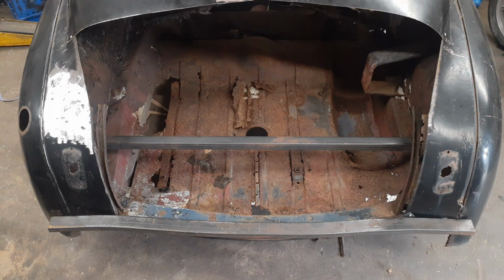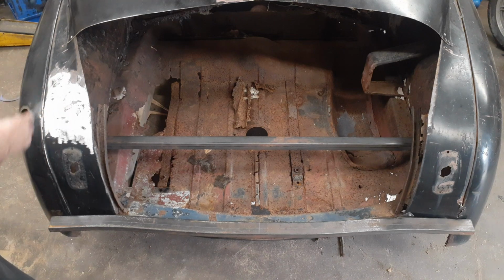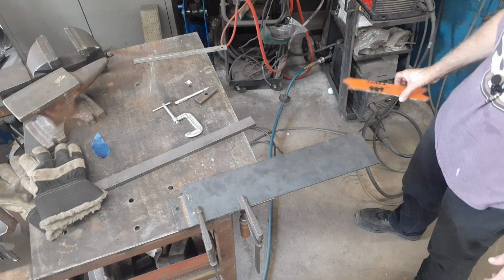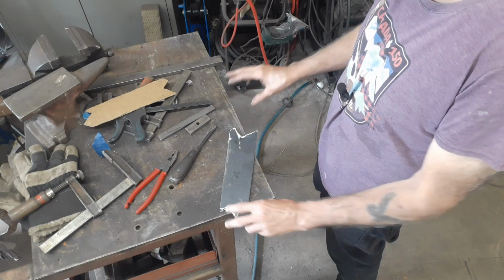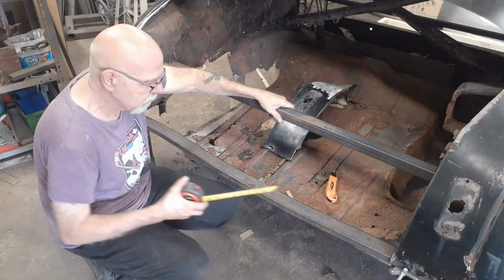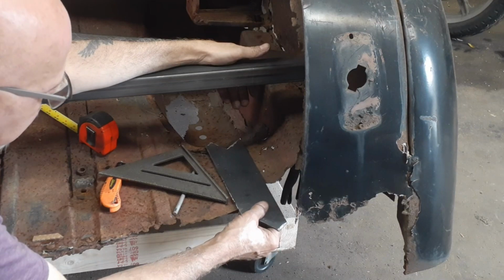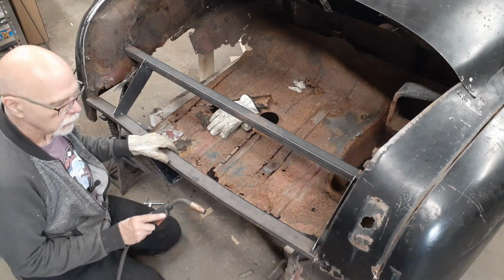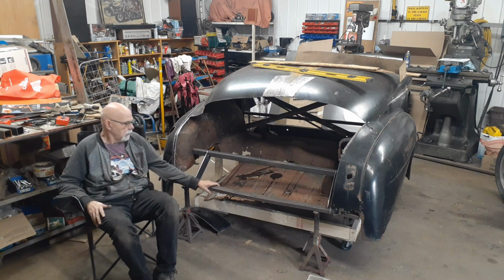Structure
Automotive dissection. Turning a 1941 dodge 4 door sedan into a 2 door roadster. Installing the rear brace